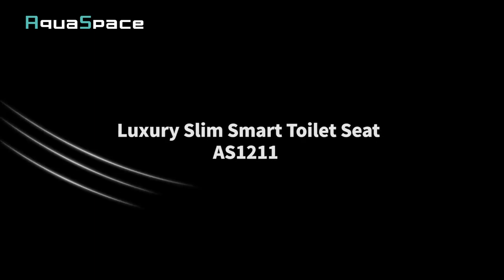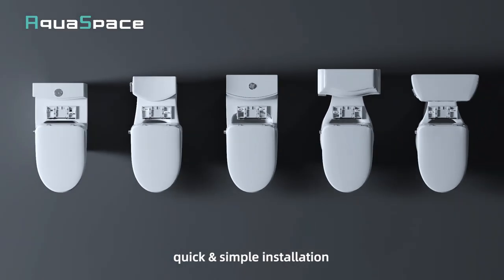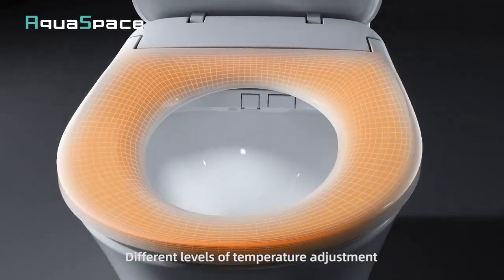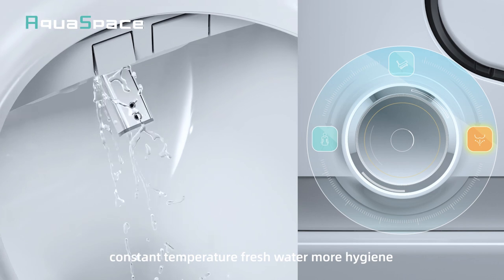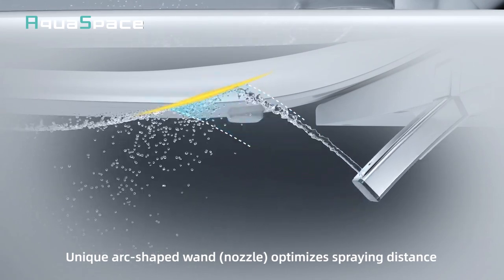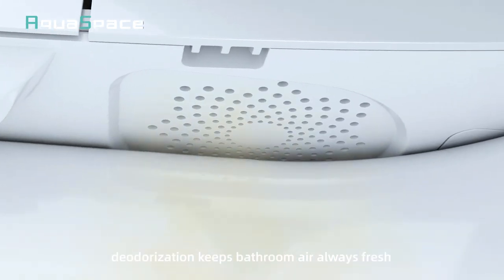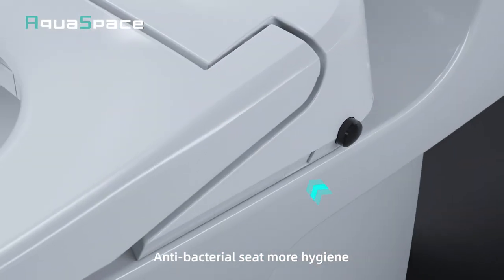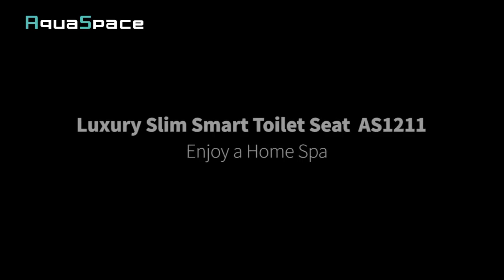Electronic Bidet (with Remote control)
AS1211